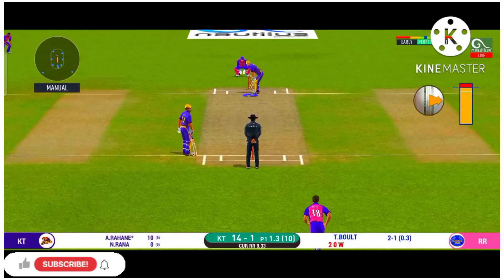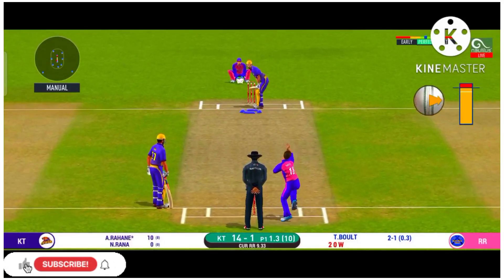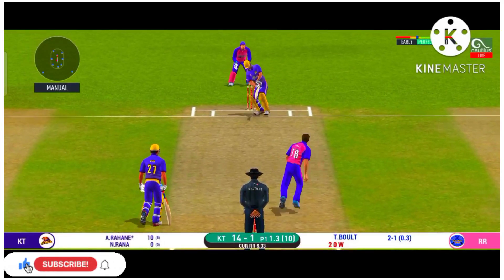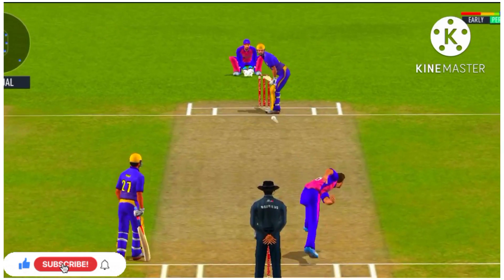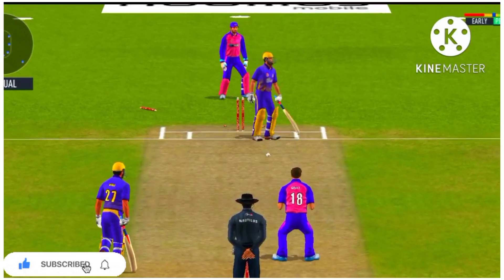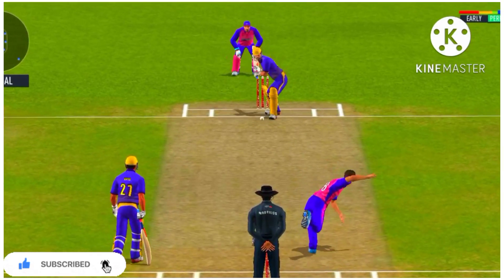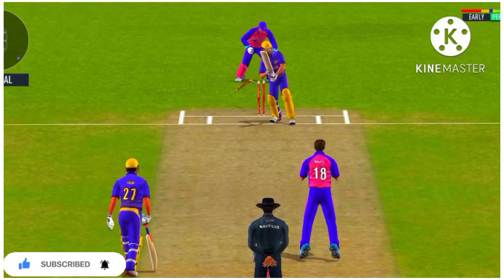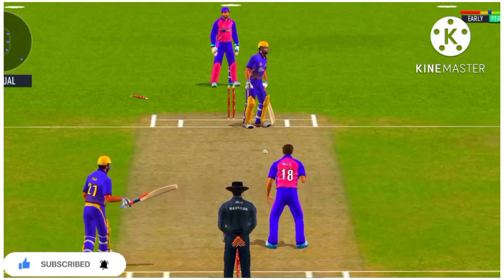Stump Broken in Real Cricket 20 😯 Part-4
Stump Broken in Real Cricket 20 😯

Tag 👇
rc20
real cricket 22 update
real cricket
real cricket 22 vs real cricket 20
rc22
rc 22
wcc3
real cricket 20 update
android
wcc3 new update
cricket news
technical starji gaming
cricket 22
gamerx
rc 22 cricket game news
cricket news by starji
cricket video
cricket captain 2022
ios
new cricket game news
real cricket 22 bowling tips
real cricket 22 bowling trick
cricket game news android
reunion honour
real cricket 22 vs wcc3
cricket game news
real cricket 20 hack
rc20 gameplay
real cricket 20 new update ipl auction 2022
real cricket 20 new update gameplay
rc20 new update
rc22 vs rc20
real cricket 22 download link
england vs india match highlight
real cricket 20 new updates
real cricket 22 game
real cricket 22 live
how to download real cricket 22
axar patel real cricket 20 bowling action
short
ytshort
ak gaming cps
real cricket 20 next update
india vs england match highlight
hardik pandey best for
hardik pandey best beating england against
hardik pandey best six
real cricket 20 mega update
vivo ipl
ipl
cricket highlights
ipl highlights
mumbai indians vs sunrises hyderabad
ipl super over
vivo ipl 2019 super over
super over thriller
vivo ipl 2019
mi vs srh
real cricket 22 vs real cricket 20 comparison vedio
axar patel bowling action in slow motion
ind vs eng
india
cricket
rc 20
ansari r gamer 999
rc20 new update ipl 2022
rc20 new update 2022
rc20 new update tamil
rc20 new update rcpl auction
rc20 new update today
tech gaming
real cricket 20 new update rcpl auction
real cricket 20 new update kab aayega
real cricket 20 new update ipl
games
real cricket 20 new update ipl auction
real cricket 20 new update tamil
shorts
real cricket 20 new update 2022
muri gaming
tips and tricks
bowling tips
rc20 bowling tips
rc20 bowling trick
rc20 hack
nautilus mobile
realcricket
realcricket22
realcricket21
rc 20 hack rc20 mod apk 5.1
rc 20 hack rc20 mod apk 5.2
rc 20 mod apk
real cricket 20 everything unlocked
real cricket 20 mod
real cricket 20 multiplayer
real cricket 20 mod apk
real cricket 20 vs real cricket 22
real cricket 20 multiplayer platinum pack
real cricket 22 vs
real cricket 22 vs real cricket 20 vs wcc3
real cricket 22 vs real cricket 20 comparison
rc 20 vs rc 22 comparison
real cricket 22 new update today
real cricket 20 new update launch date
rc22 expert mode bowling
how to get wicket in rc22
rc 22 bowling trick
rc22 bowling tips
how ro download rc22
learn easy
rc22 new update
real cricket update
rc20 new update review
india cricket team
meta cricket league 2022
new cricket game for android & ios
cricket maneger pro 2022
real cricket 22 latest update
real cricket 20 new update kab ayega
rc22 new update confirm release date
rc20 update
real cricket 20 update review
real cricket 20 new update release date
rc 20 new update
rc 20 new update release date
rc 20 mega update release date
real cricket 20 new update date
real cricket 20 mega update release date

rc20 gamerx
real cricket 20 test match bowling trick
real cricket 20 new update bowling trick
pat cummins
umran malik
how to take wicket in real cricket 22
how to take wicket in real cricket 20 test match
real cricket 22 new animation
real cricket 22 new features
real cricket 20 v 5.2 bowling trick
real cricket 20 bowling trick